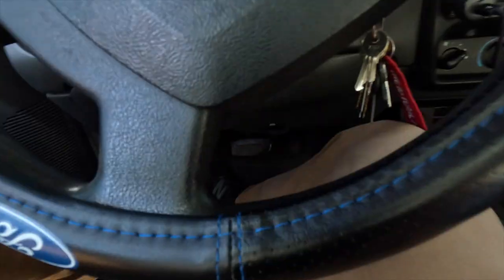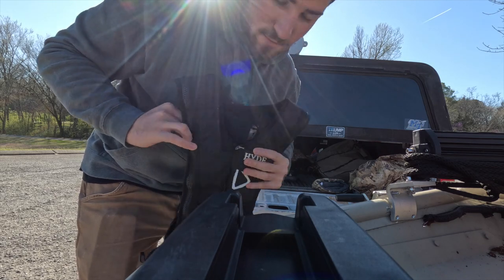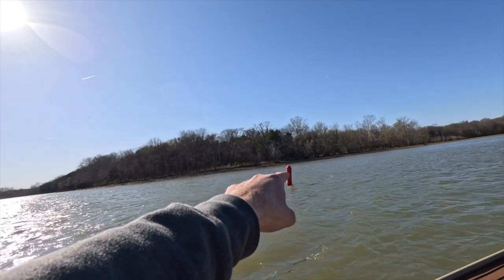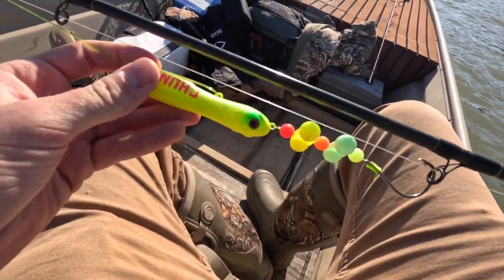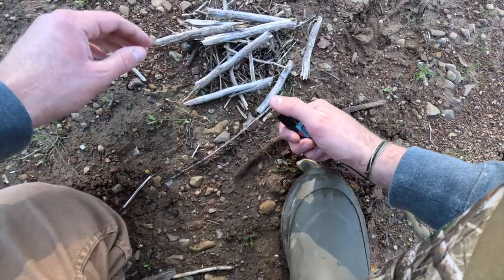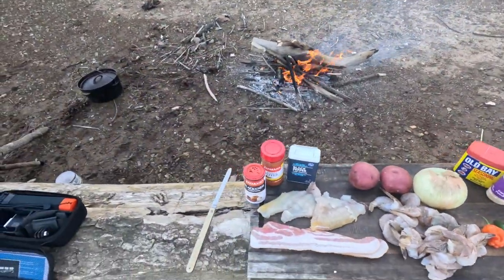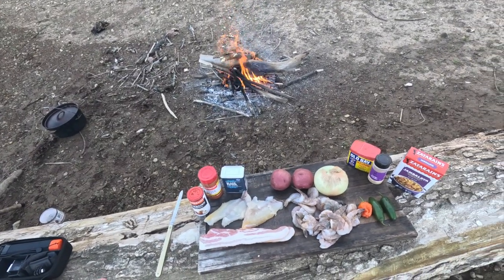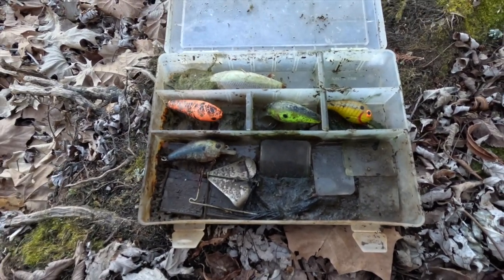Campfire Jambalaya and Catfish (catch clean cook)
Catching cooking catfish and cooking on the river bank by boat. Hope you all enjoy